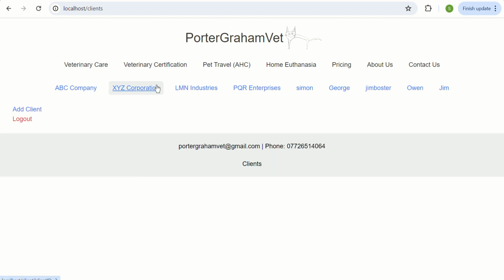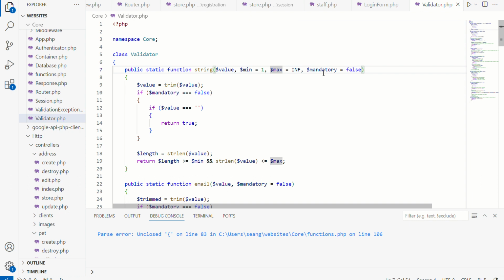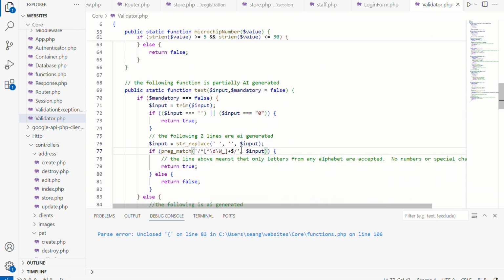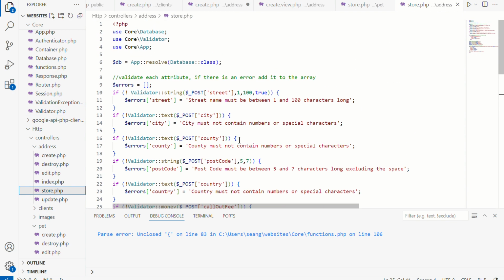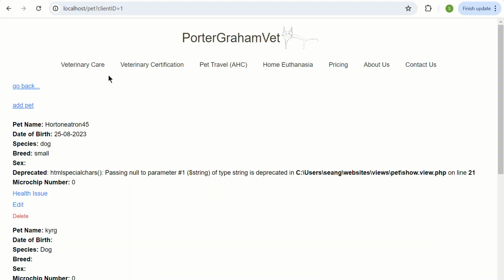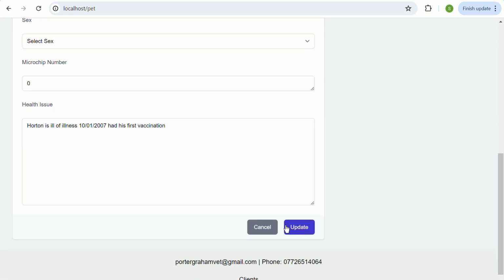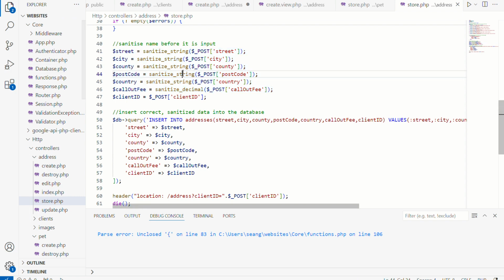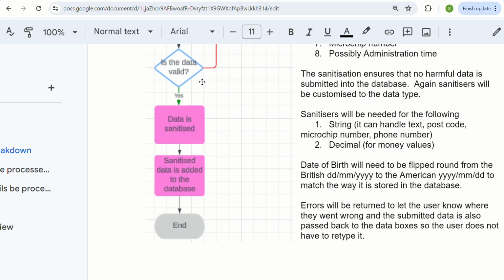How will the data be processed evaluation